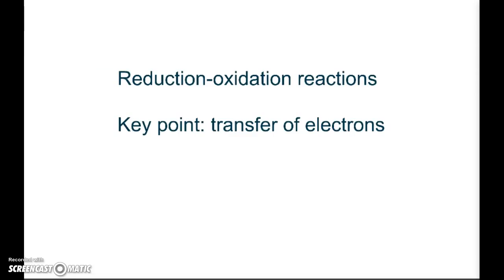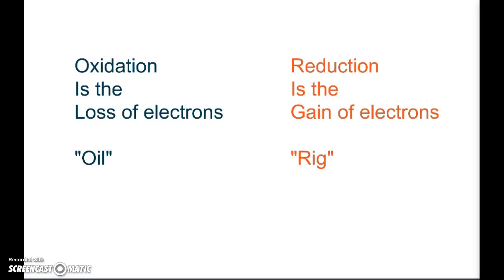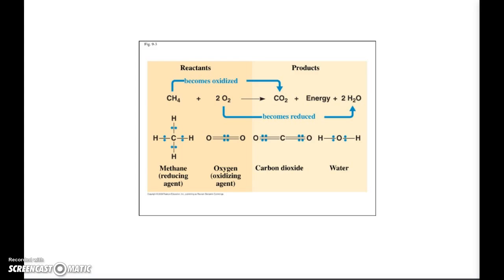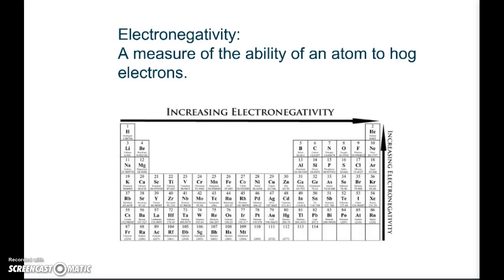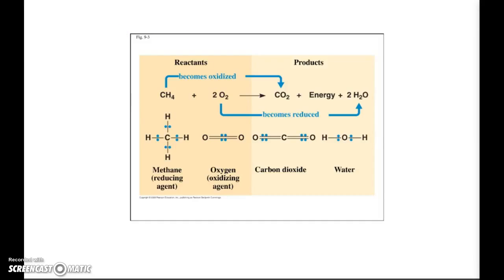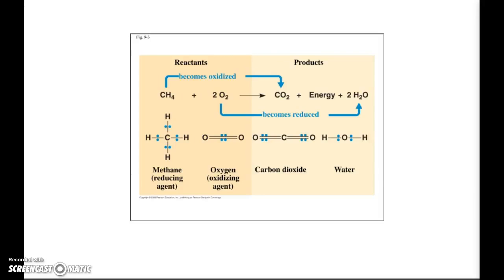Chemical Redox (oxidation-reduction) reaction